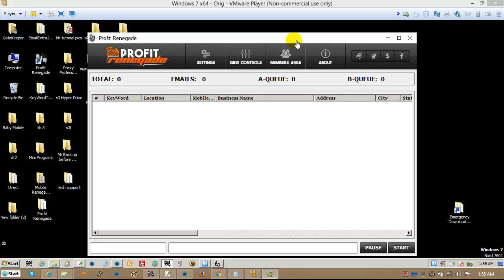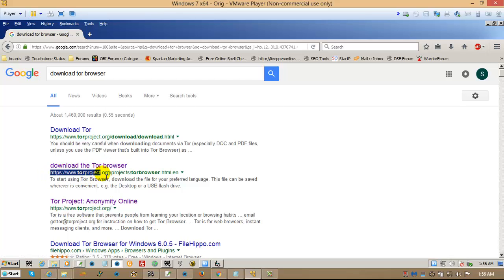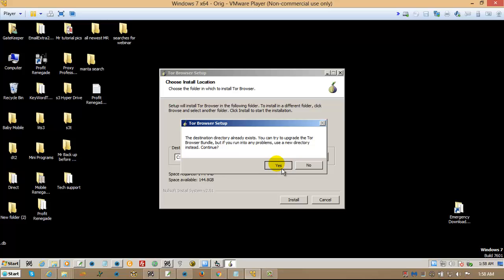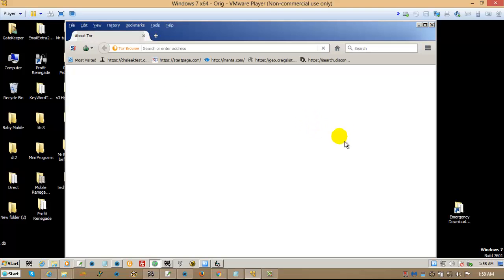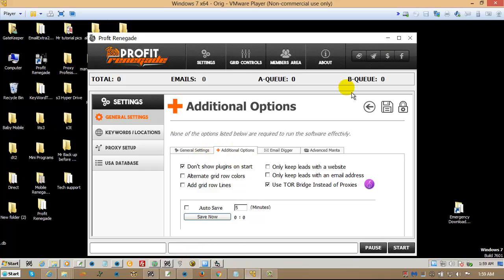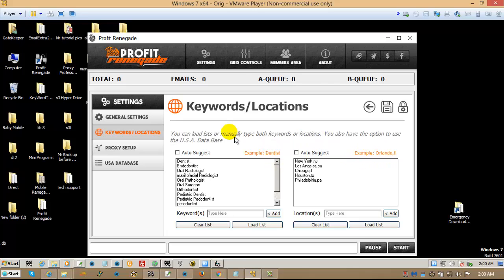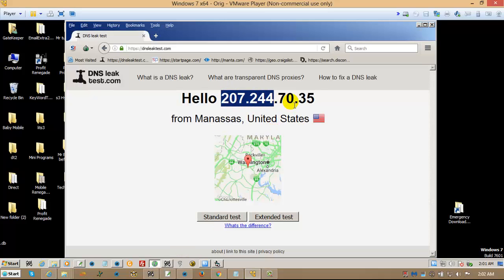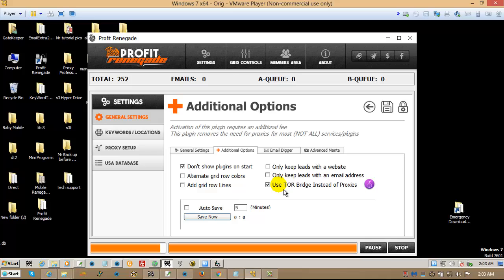Profit Renegade TOR Plugin Tutorial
Profit Renegade Tor Plugin tutorial demonstrating how to install the Tor browser and use with Profit Renegade.